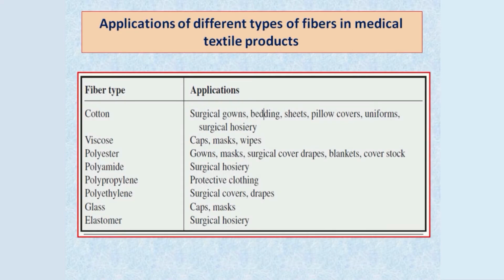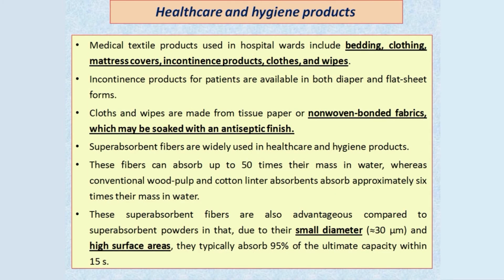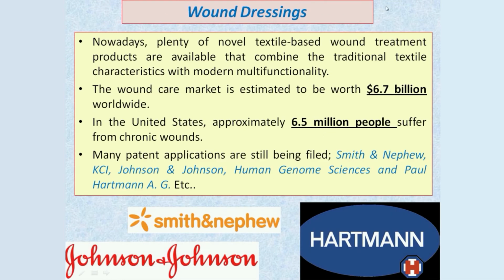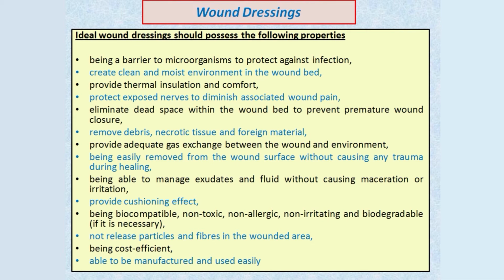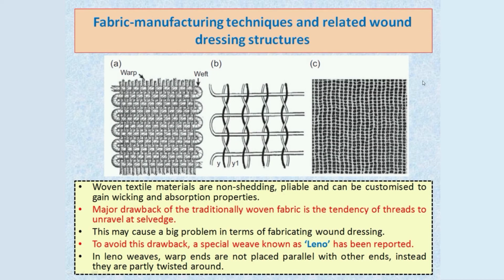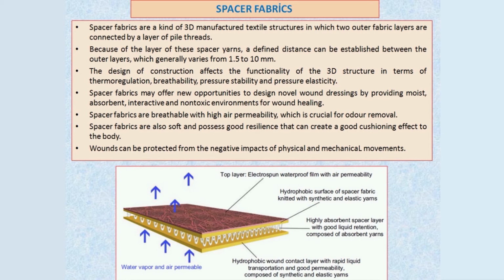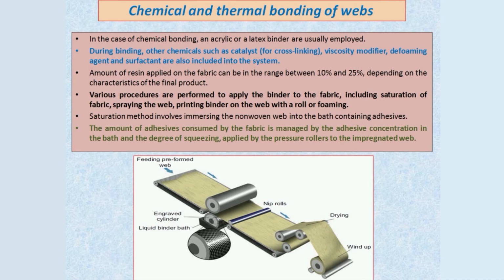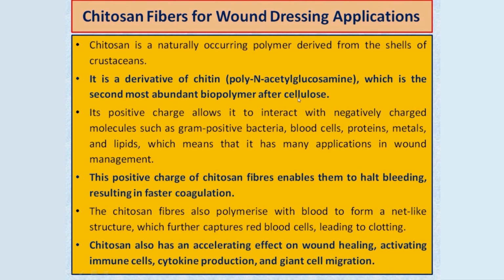Ramazan ERDEM MEDICAL AND HYGIENE TEXTILES